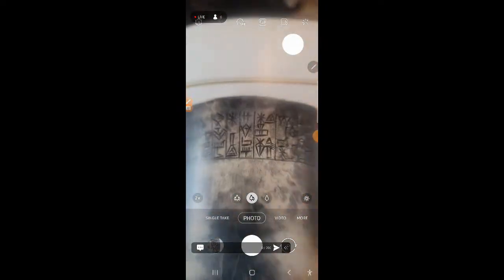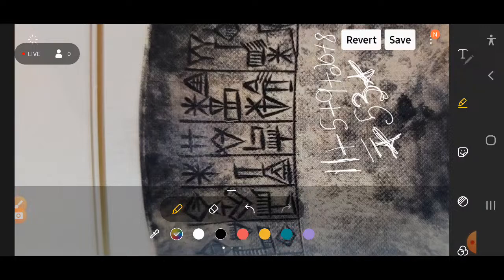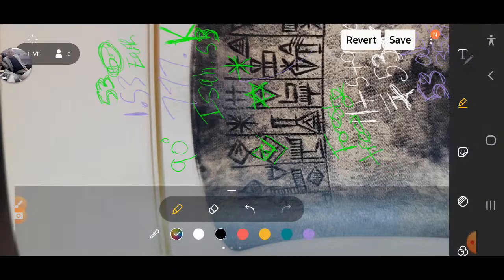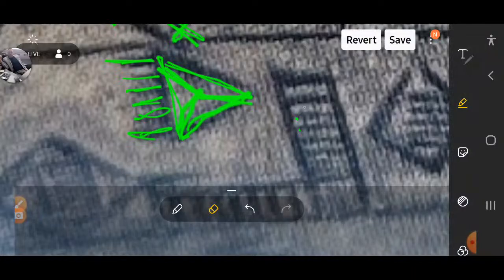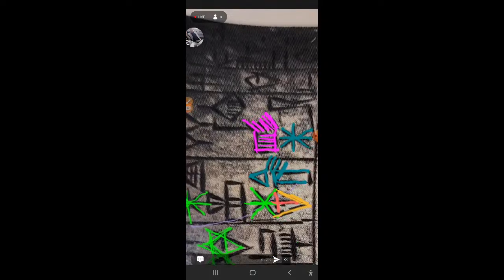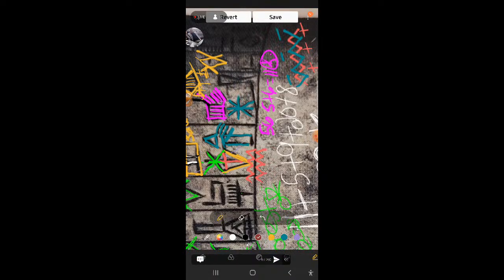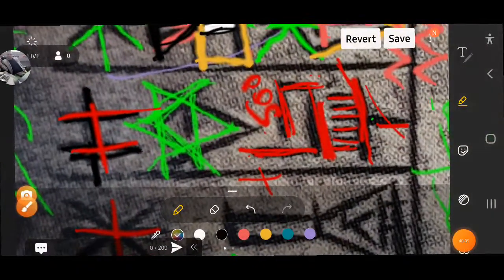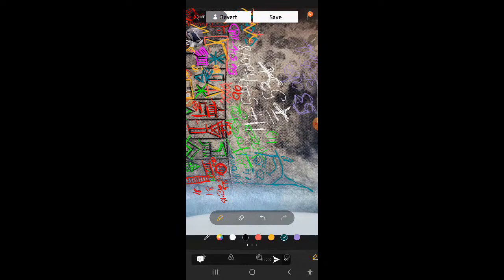defragmenting things unwitnessed and unknown.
sumarian hyrogliphics with modern names?